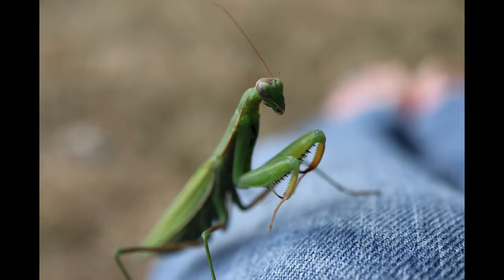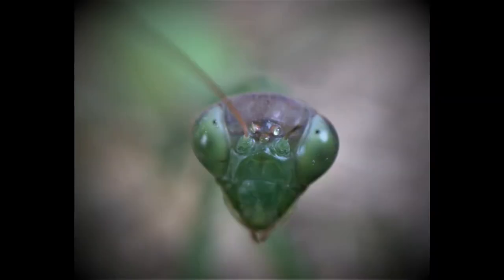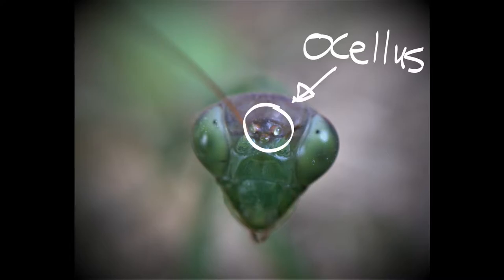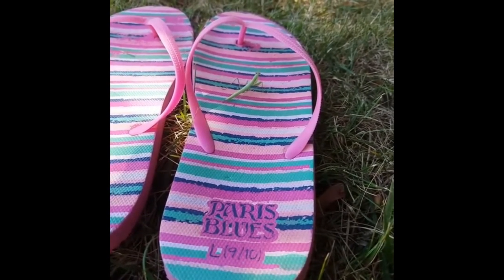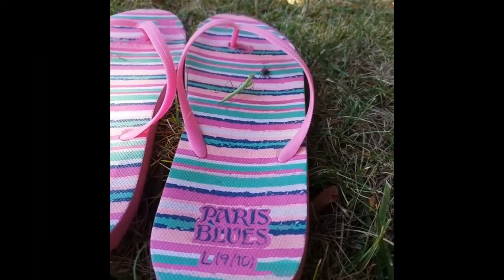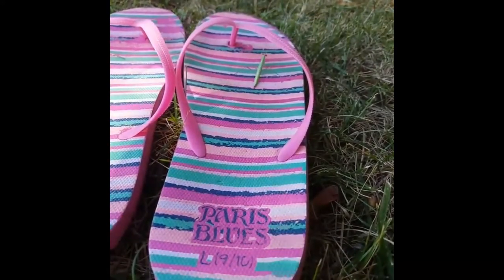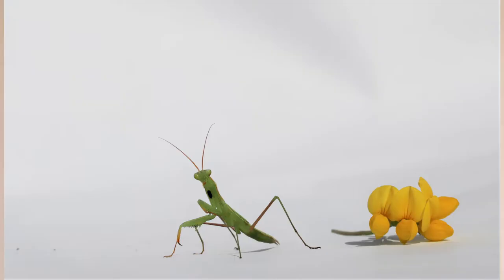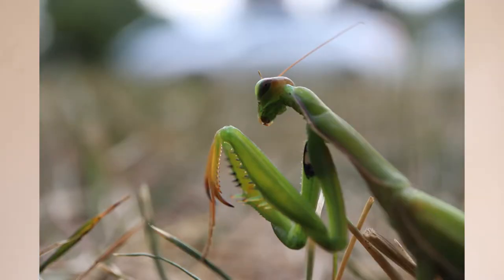The Praying Mantis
An introduction to the awesome praying mantis!

Big thanks to my friend and co-editor, Julia! Love ya!